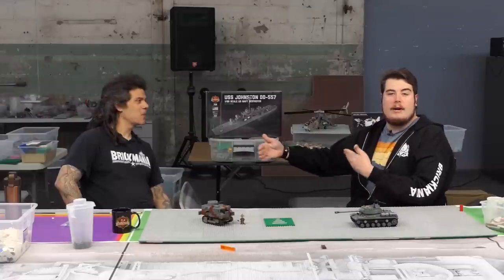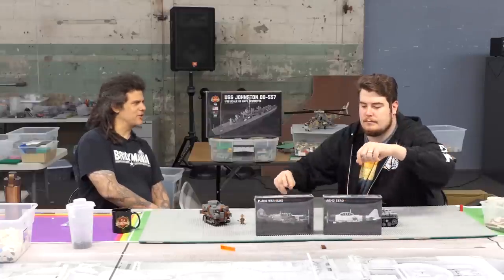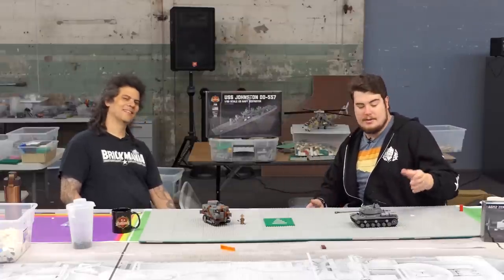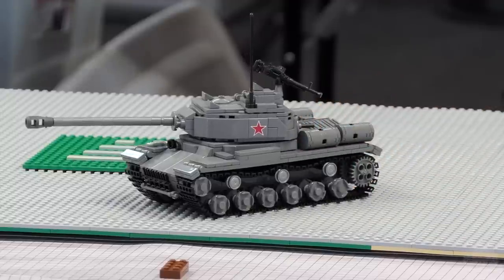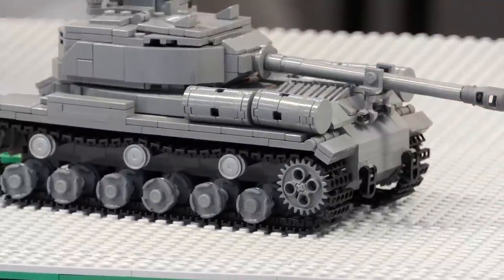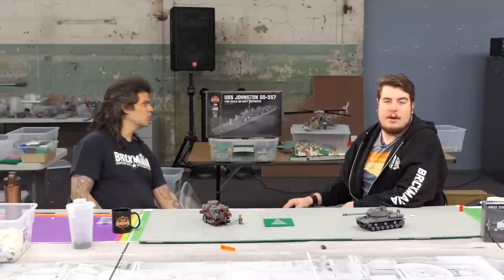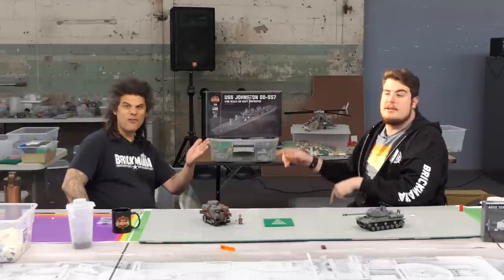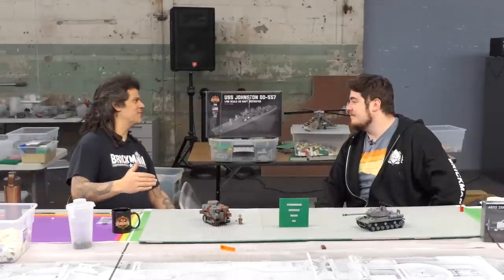Brickmania SitRep 3/23/2020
Welcome back, Brickmaniacs! We have a SitRep video for you!

Be sure to stay up to date on World War Brick 2020